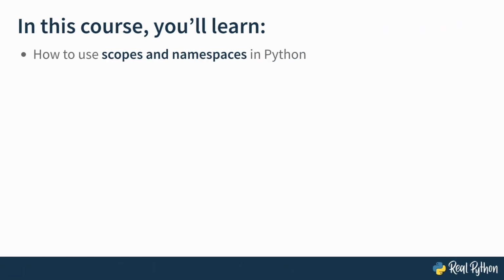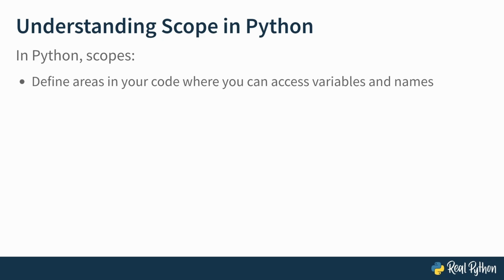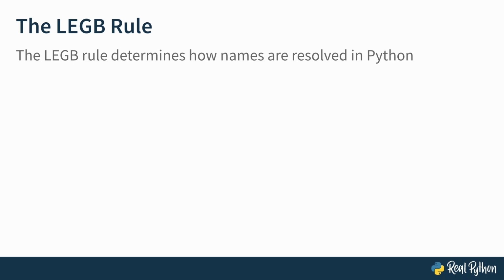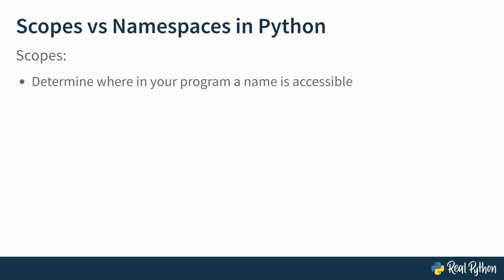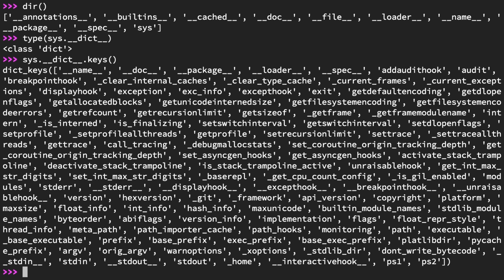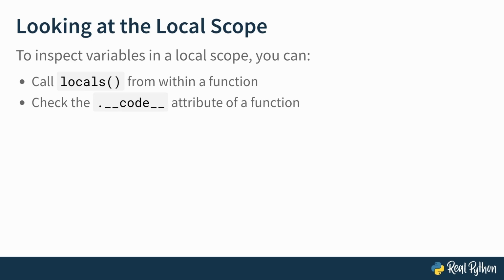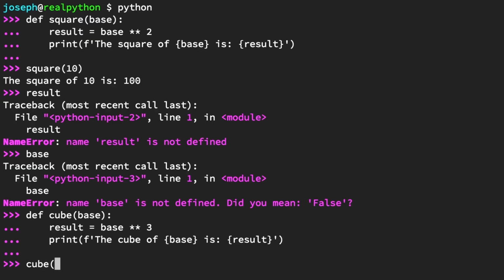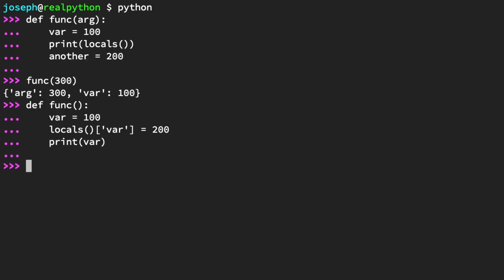The LEGB Rule & Understanding Python Scope: Navigating Namespaces and Looking at the Local Scope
This is a preview of the video course, "The LEGB Rule & Understanding Python Scope". The concept of scope rules how variables and names are looked up in your code. It determines the visibility of a variable within the code. The scope of a name or variable depends on the place in your code where you create that variable. The Python scope concept is generally presented using a rule known as the LEGB rule.

The rest of the course covers:
- Exploring the Enclosing Scope
- Getting to Know the Global Scope
- Breaking Down the Built-in Scope
- Applying Scopes With Closures